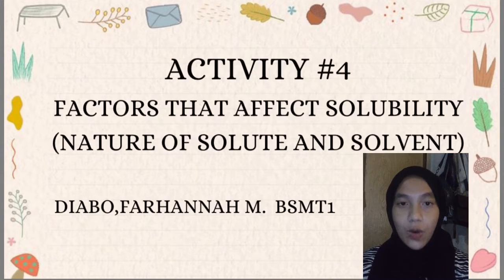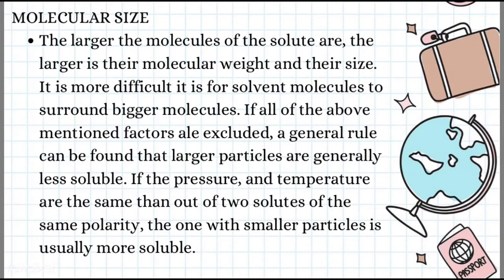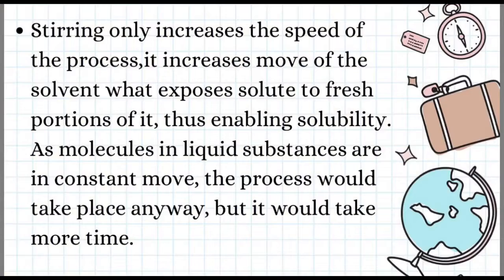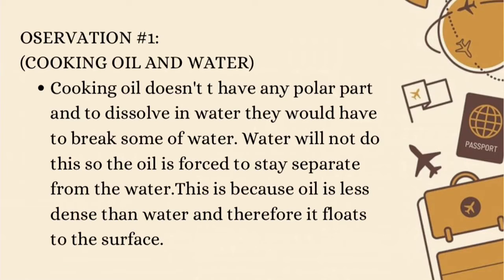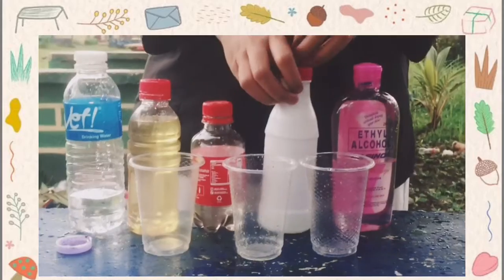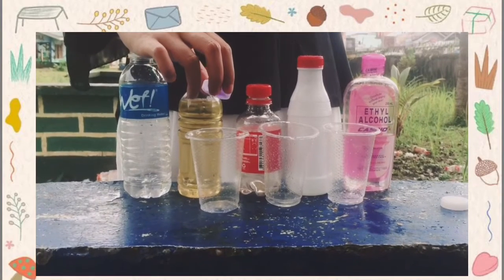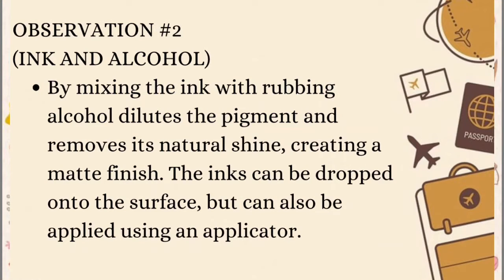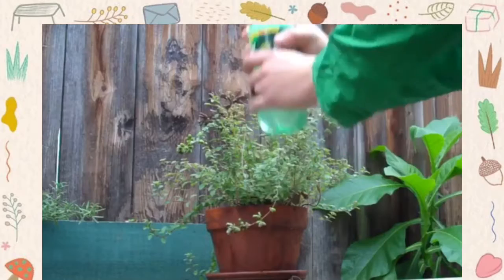DIABO_Factors that affect the solubility